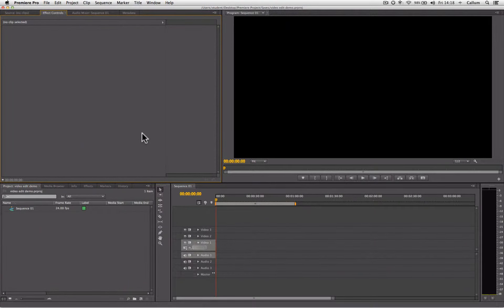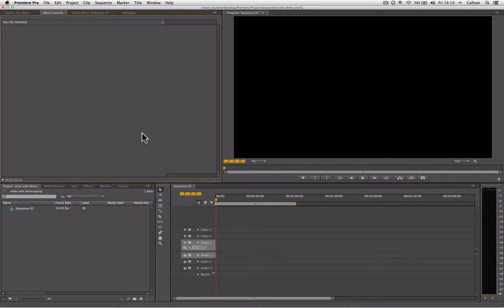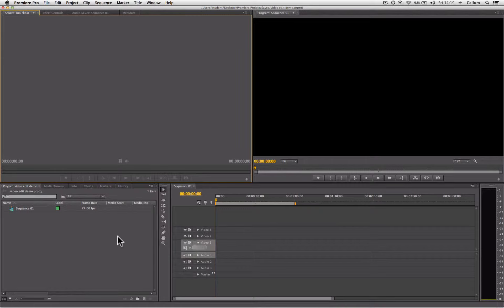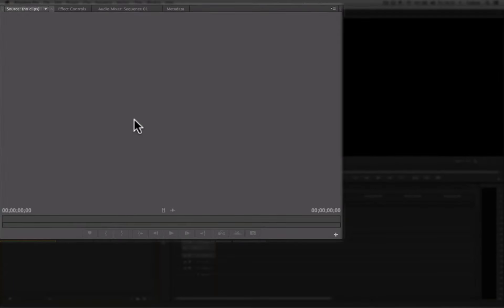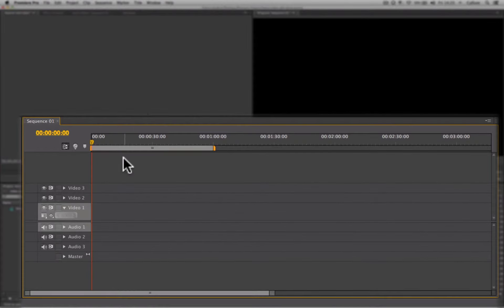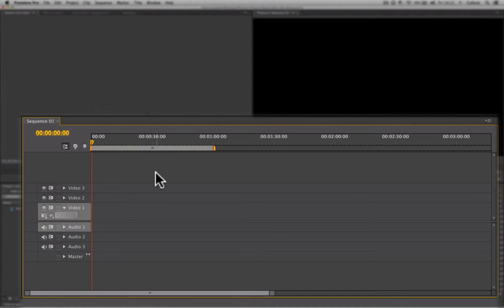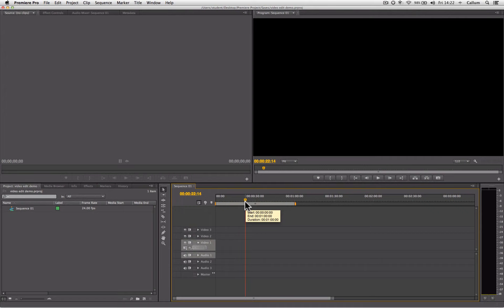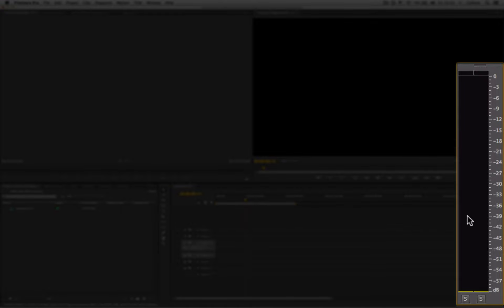Introduction To Adobe Premiere 2/6 - The Interface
Tutorial introducing the Adobe Premiere interface and how to reset the workspace.